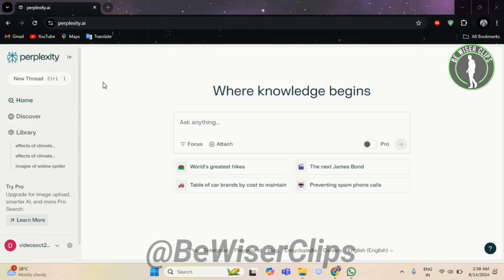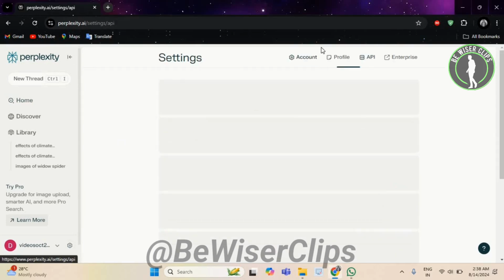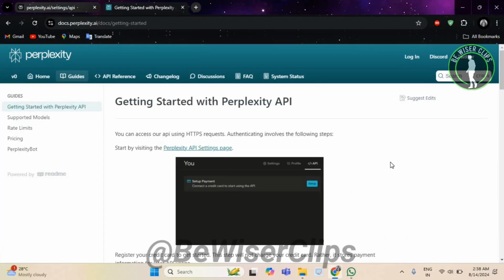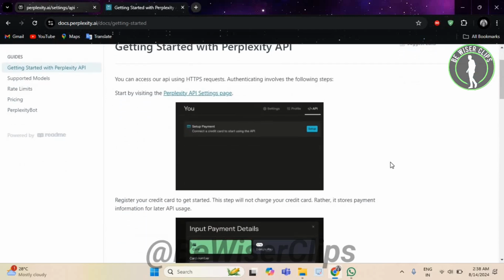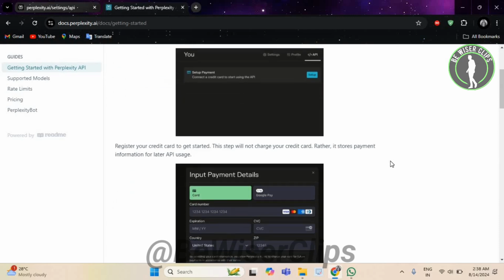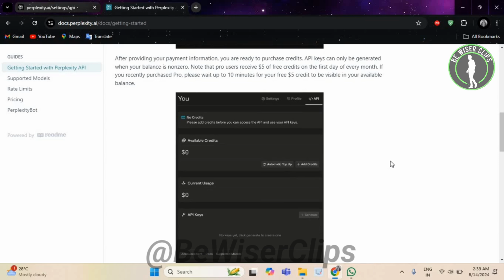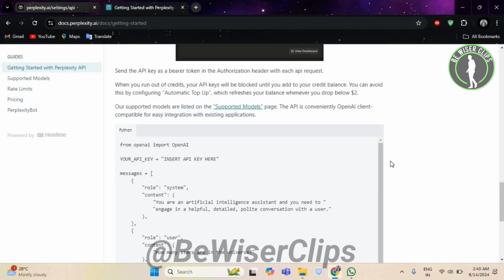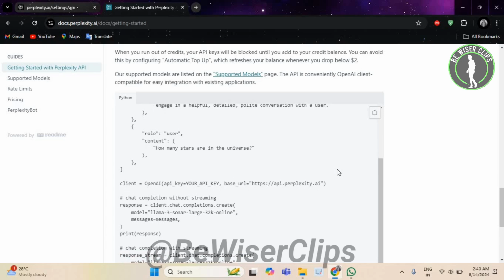How to Use Perplexity AI for Social Media Analysis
This video shows you How To Use Perplexity AI for Social Media Analysis! Watch this Video till the end to learn How To Use Perplexity AI for Social Media Analysis.

Were you able to figure out How To Use Perplexity AI for Social Media Analysis Share this with your friends who want To Use Perplexity AI for Social Media Analysis.

Problem Solved in this Video-:

What Do you Think of How To Use Perplexity AI for Social Media Analysis?